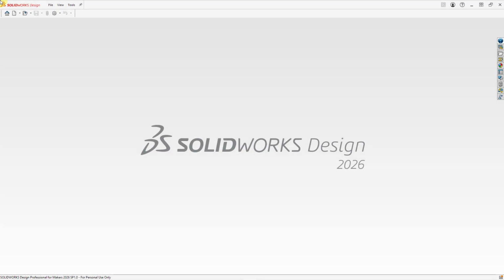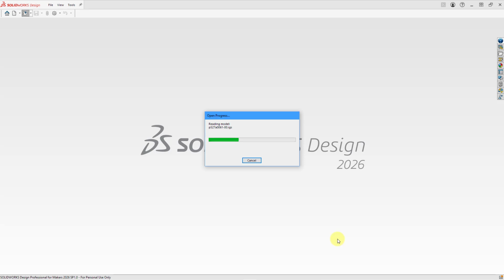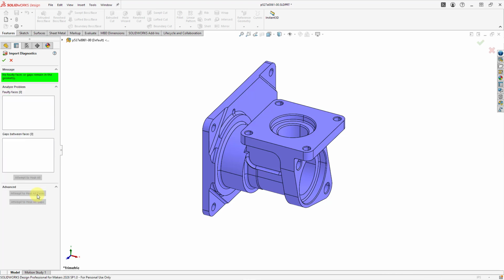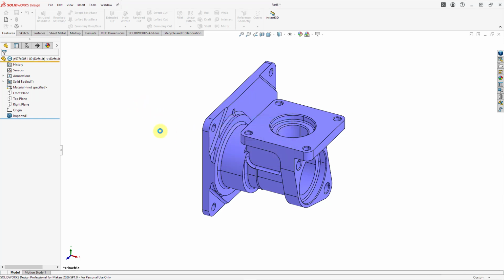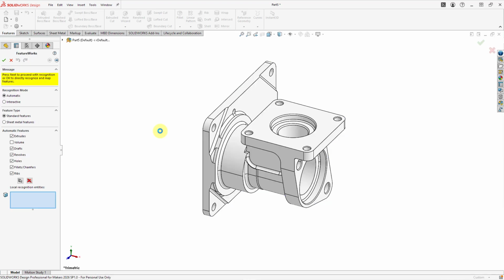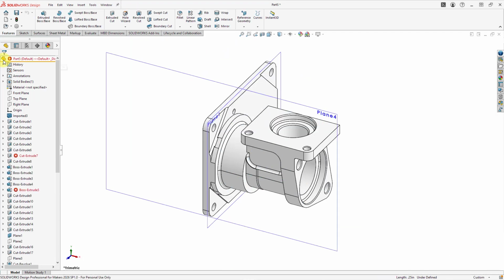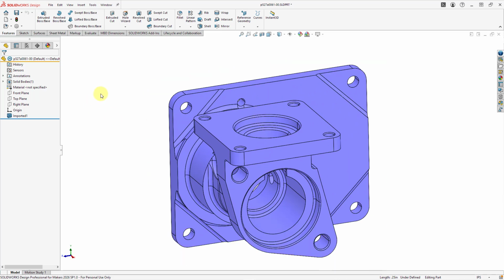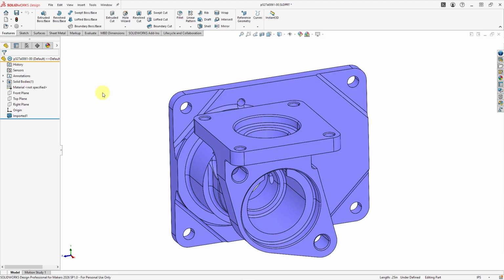SolidWorks - How to Import an IGES File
This SolidWorks for Creo Parametric users tutorial shows how to import an IGES file, run automatic repairs, and use FeatureWorks on it.

Thanks,
Dave